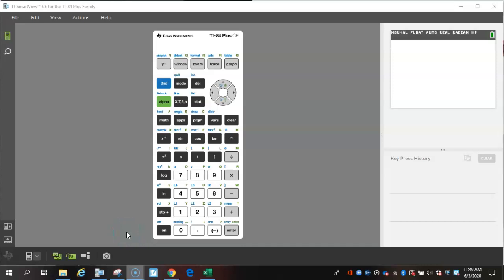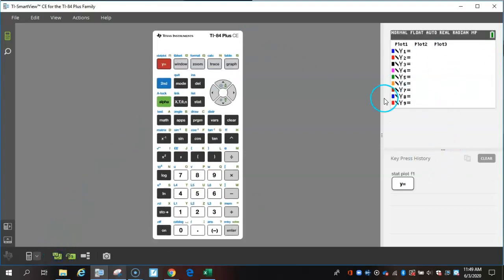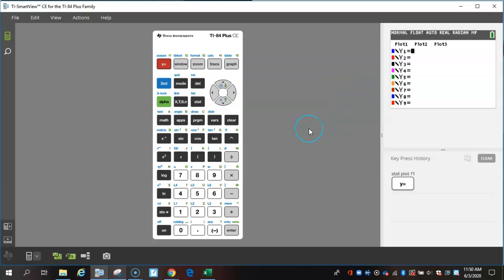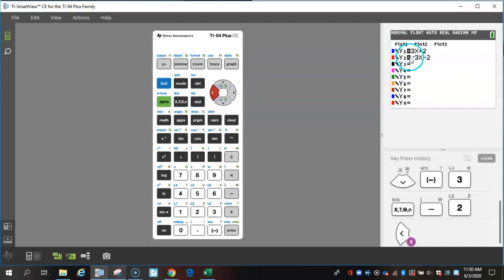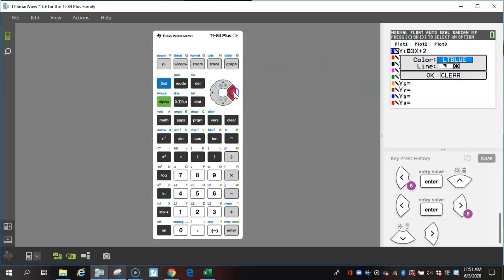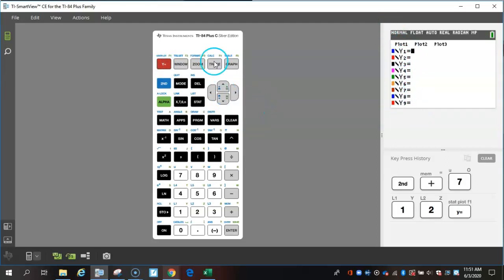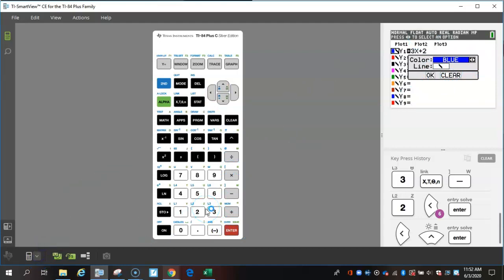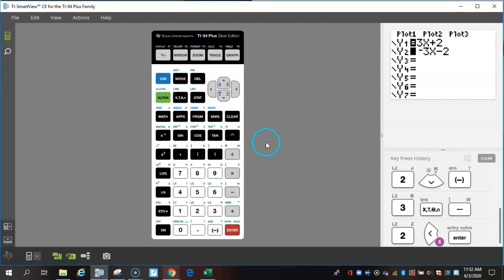y= button on the TI-84 Calculator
This video shows where the y= button is, and how to use it. It also shows how to change the colors of the lines (for TI-84 Plus C & CE calculators) and how to change the type of lines.